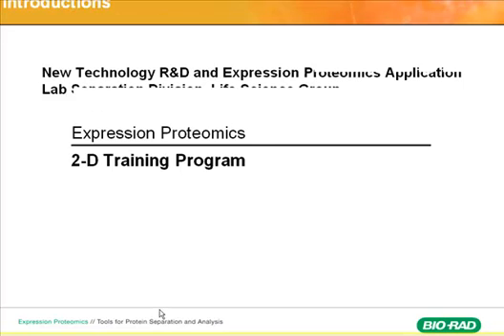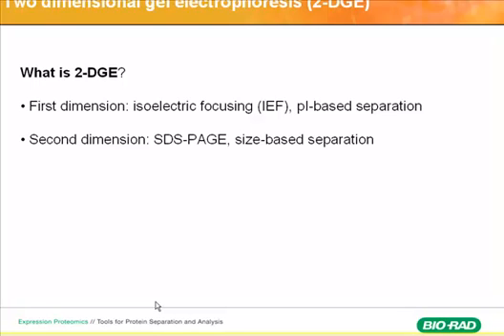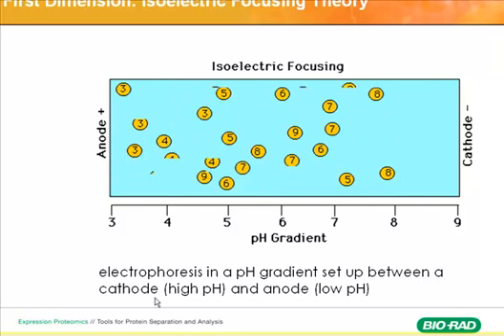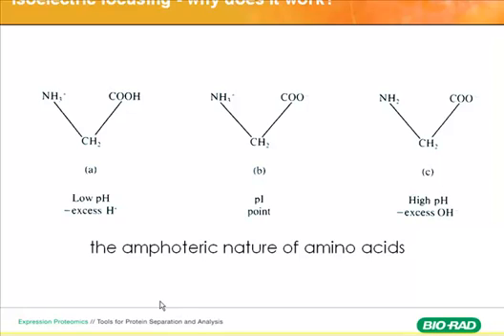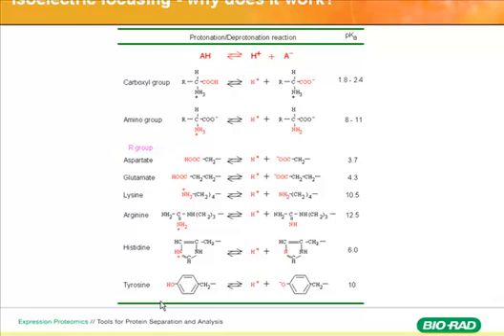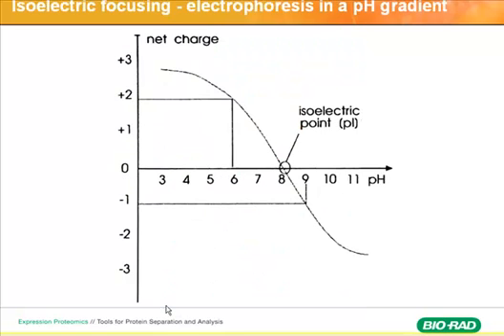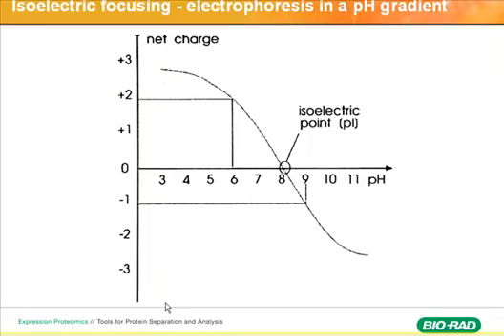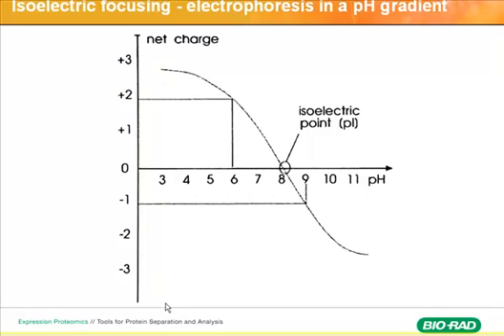Introduction to 2D Gel Electrophoresis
This is the first in a multi-part series on 2D Gel electrophoresis given by Dr. Ning Liu of Bio-Rad Laboratories. The video was captured from a live 2-day seminar on 2DGE and proteomic sample prep. In this video you will be given a brief intro to 2D-Gel Electrophoresis or electrophoresis in a pH gradient.